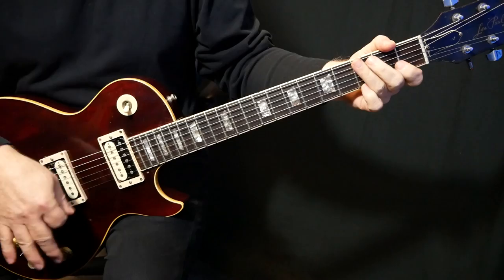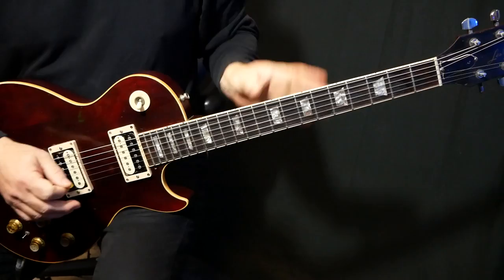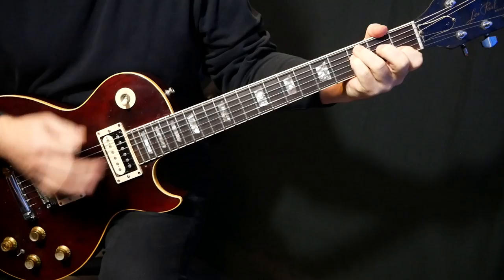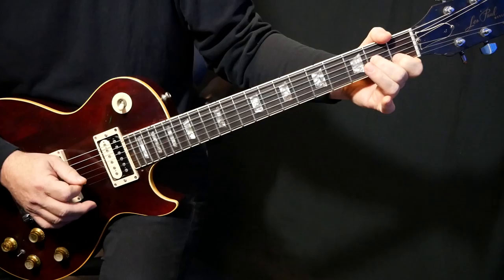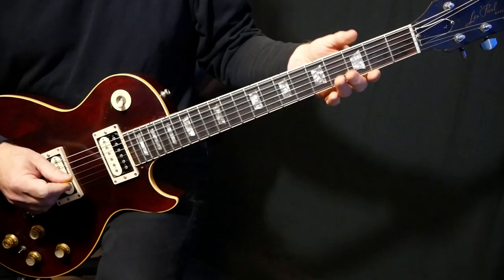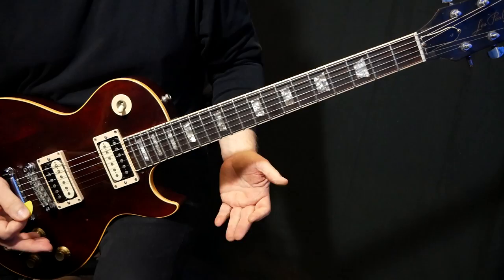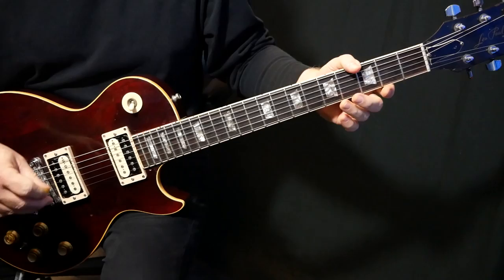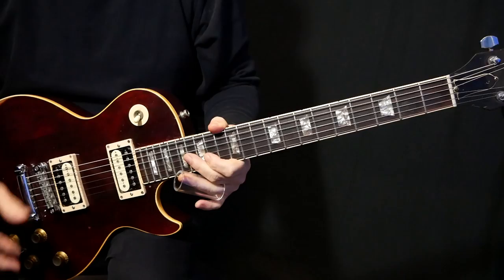how to play "Learning To Fly" on guitar by Tom Petty | guitar tutorial lesson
An electric acoustic guitar lesson on how to play "Learning To Fly" by Tom Petty from the 1991 album Into the Great Wide Open.